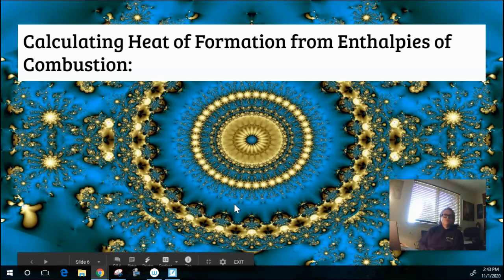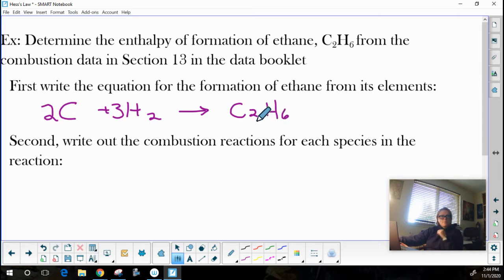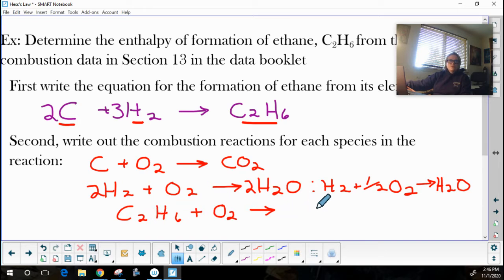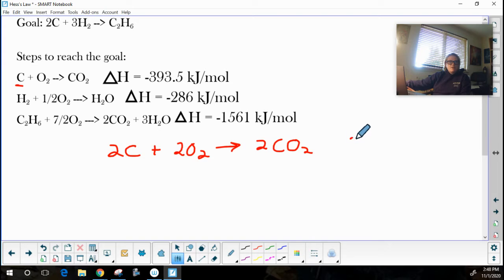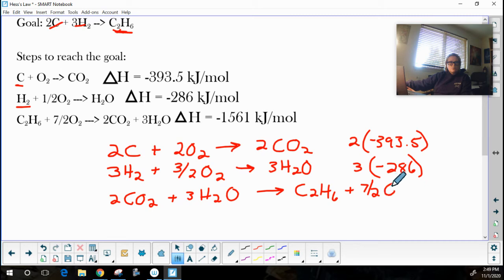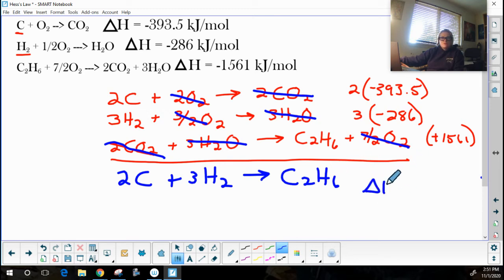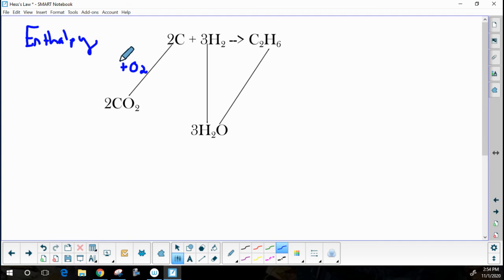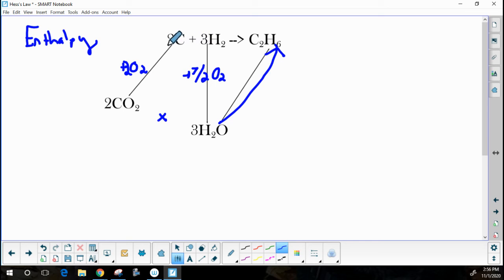Enthalpy of Formation from Combustion